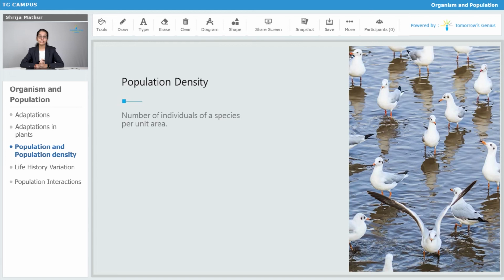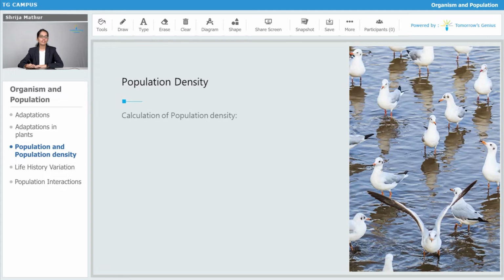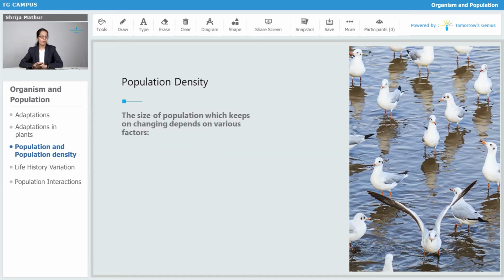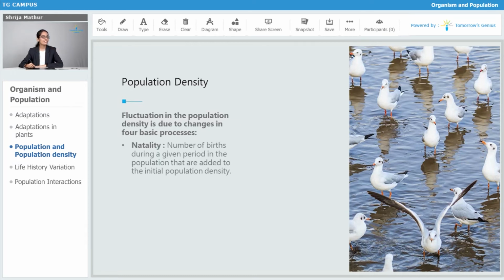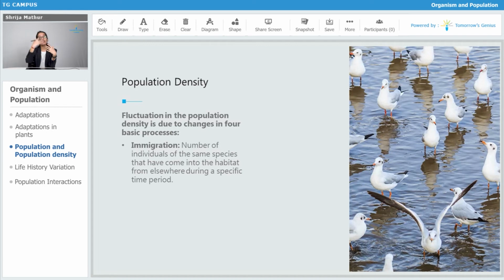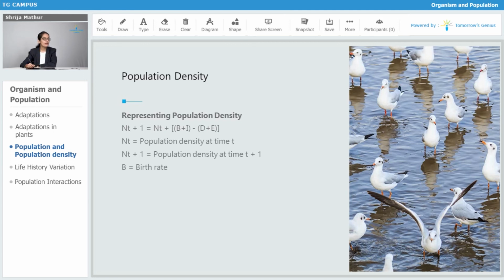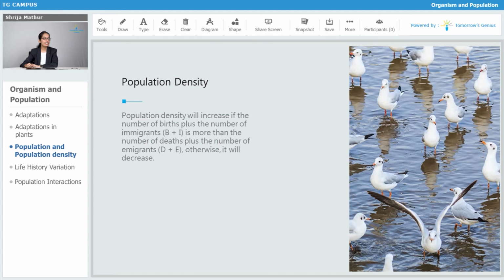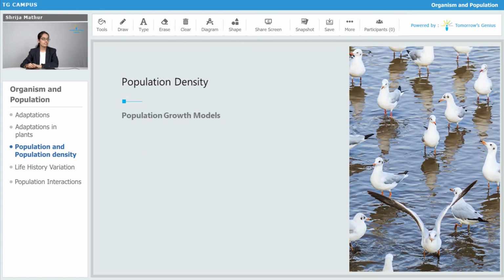Population density | Organisms and Populations | NEET | Biology - TG Campus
In this video, we will learn in detail about population density.

Topics covered:
Calculation of Population Density
Representing Population Densit